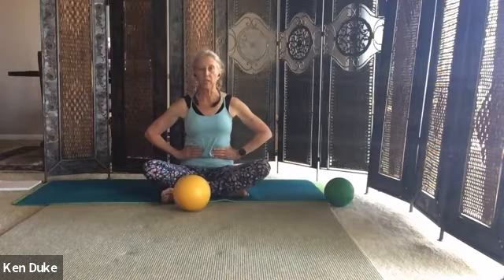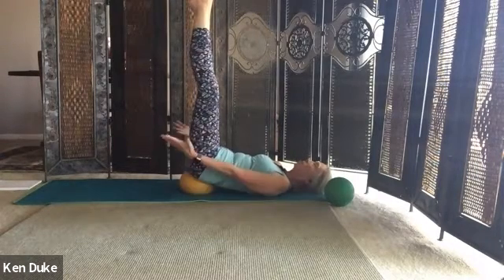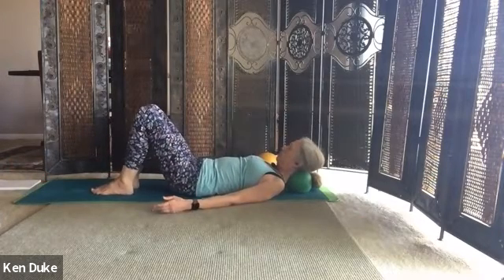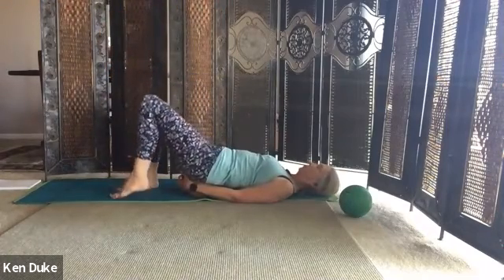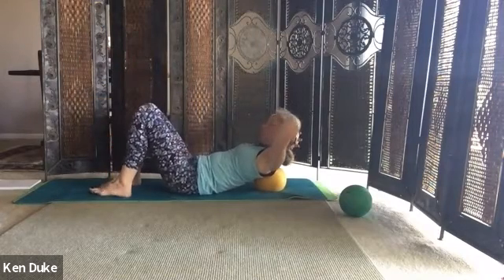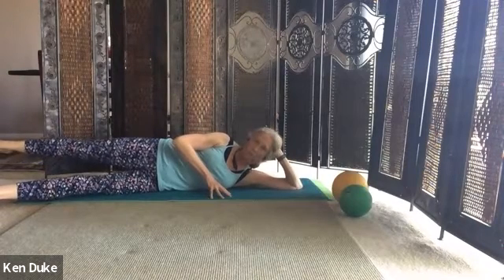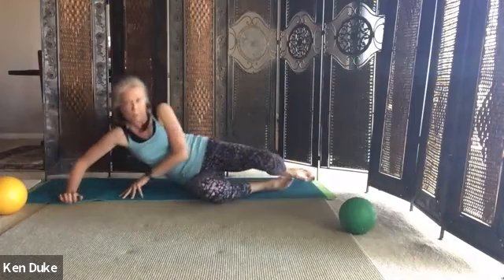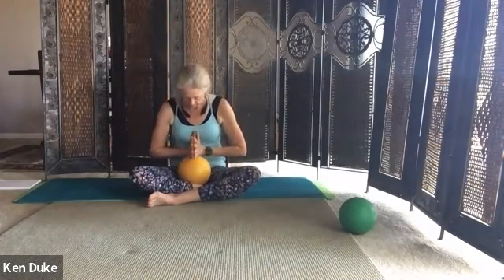Pilates inspired movement with Kandy Duke utilizing breath and Yamuna balls.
This is a gentle class using the larger Yamuna® gold or yellow ball and a smaller pearl or green ball.
*We are doing our best in providing our usual Sangha Studio schedule to assist us all in feeling more connected to each other, and our practice. We invite Sangha students to support the studio and her teachers by offering to use your punch card each time you watch a class-just contact us by leaving a comment at the video post you watch, or send an e-mail , or send us a Fb message We also welcome the sound of you voice . We love you Athens, GA...namaste.